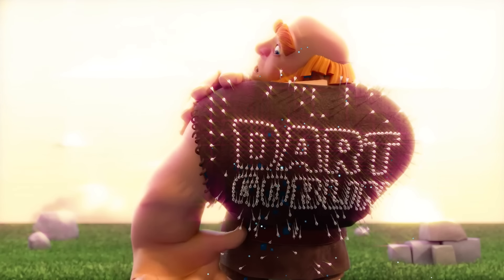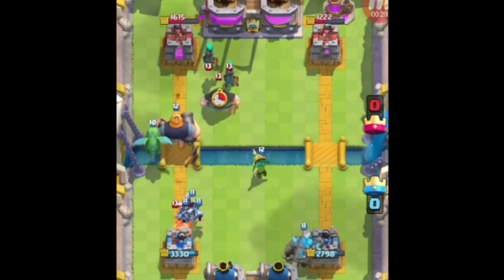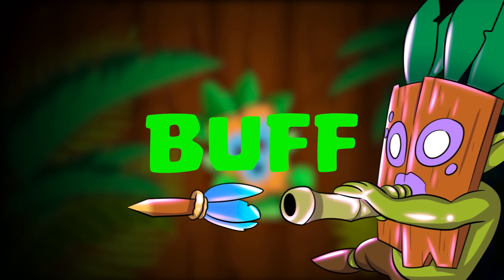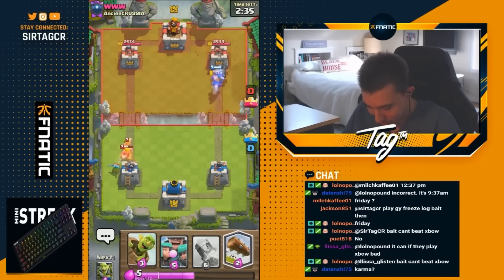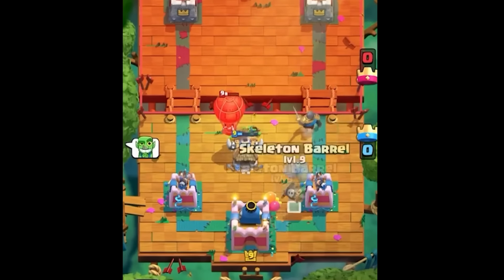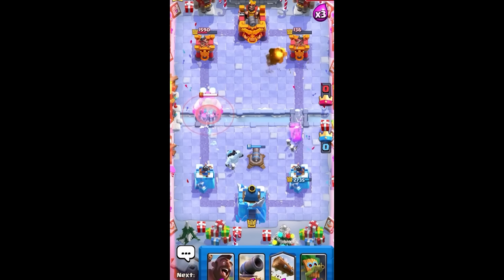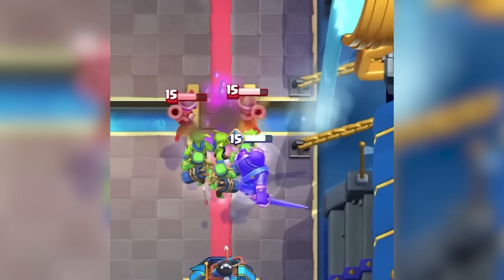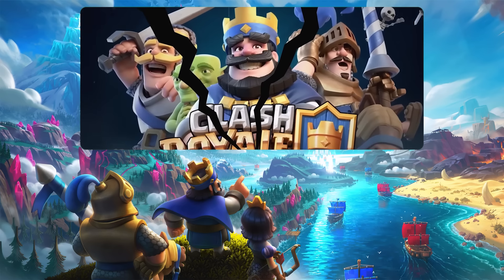Why Dart Goblin is so BAD in Clash Royale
💎 Come join my ARCTO's dungeon on discord!

00:00 Dart Goblin's Dominance
00:52 2017 - Dart Goblin Shoots to Fame
03:03 Dart Goblin's Most Epic Moments
06:52 Dart Goblin is unstoppable
10:31 2018 - Goblin's Golden Era
16:32 2019 - Dart Goblin's Downfall
20:22 2020 - Dart Goblin's Meteoric Rise
23:39 2021 - Dart Goblin's Unbreakable Spirit
28:37 2022 - Downfall Begins
31:20 2023 - The Fall Continues
33:48 2024 - Spark of Hope
36:24 EVO Dart Goblin